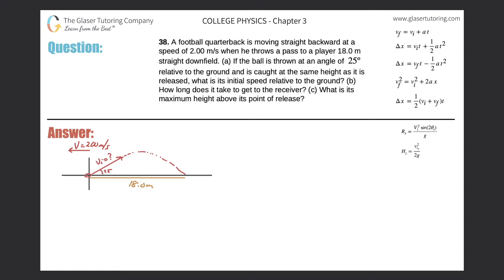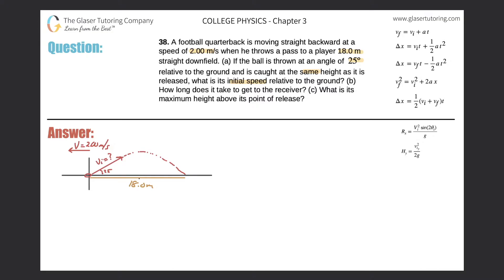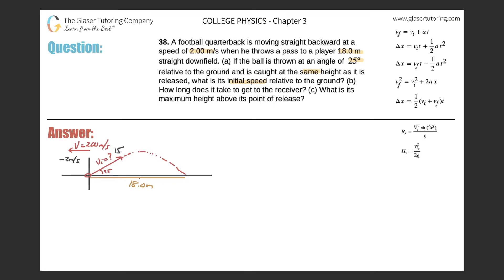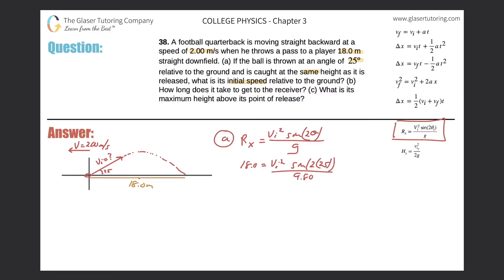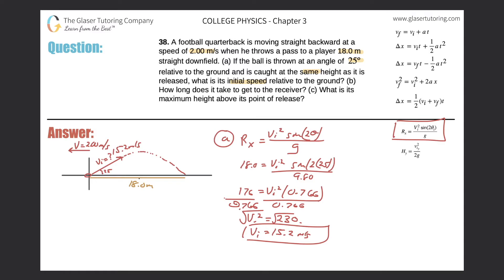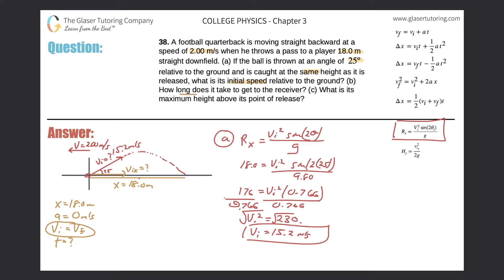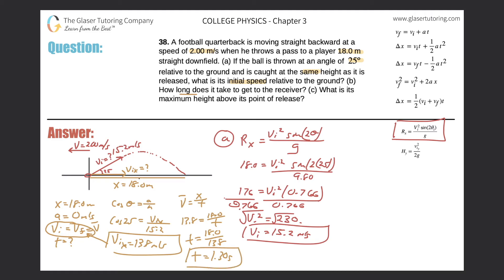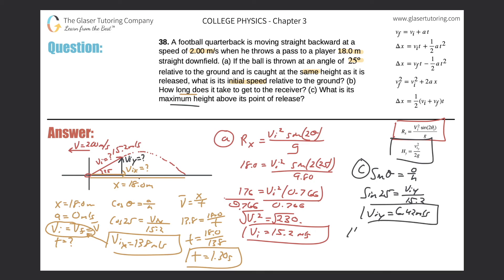3.38 | A football quarterback is moving straight backward at a speed of 2.00 m/s when he throws a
A football quarterback is moving straight backward at a speed of 2.00 m/s when he throws a pass to a player 18.0 m straight downfield. (a) If the ball is thrown at an angle of 25º relative to the ground and is caught at the same height as it is released, what is its initial speed relative to the ground? (b) How long does it take to get to the receiver? (c) What is its maximum height above its point of release?